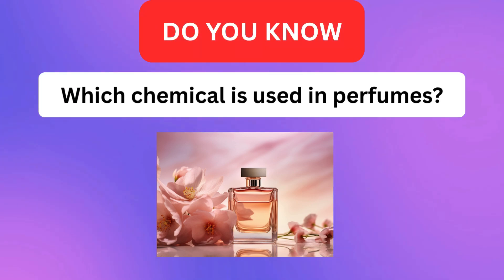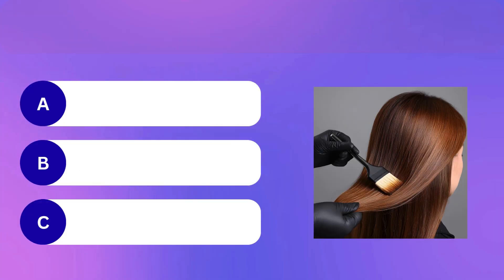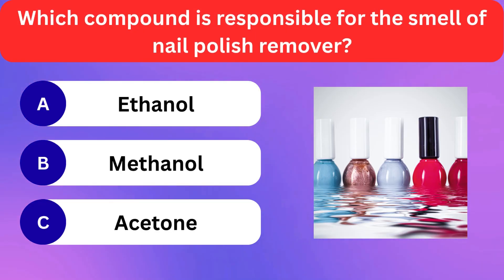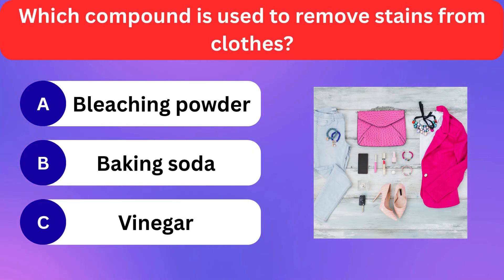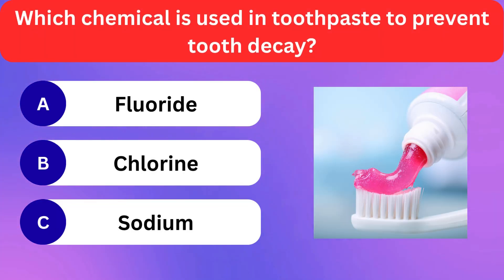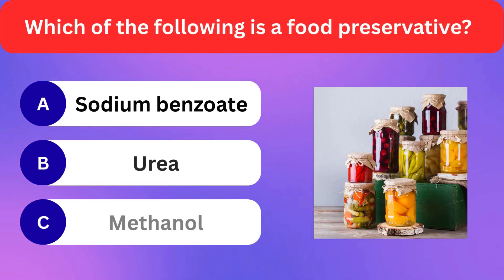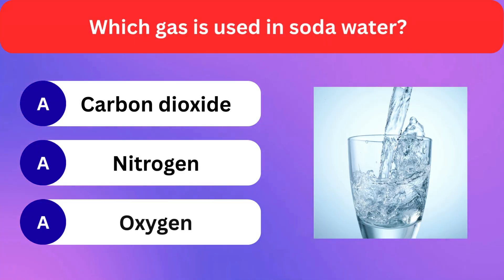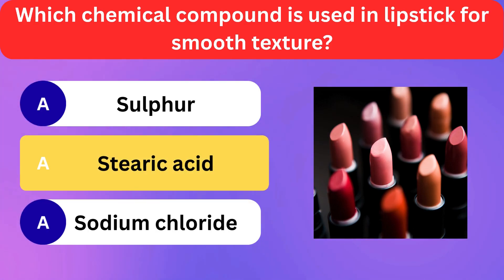Chemistry MCQ Quiz | General Knowledge Questions & Answers | Competitive Exam Preparation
Chemistry MCQ Quiz | General Knowledge Questions & Answers | Competitive Exam Preparation 2025

In this video, you’ll learn the most important Chemistry in Everyday Life MCQs that appear in UPSC, SSC, PSC, Railway, Defence, and other competitive exams.
We cover real-life chemistry questions like preservatives, medicines, detergents, acids, and more — explained in a clear and simple way.

📘 Topics Covered:
✅ Chemistry in everyday life
✅ Common chemicals and their uses
✅ Medicines and household compounds
✅ Food preservatives and cleansing agents

📚 Perfect For:
Students preparing for UPSC, SSC, PSC, Banking, NDA, CDS, State Exams, and School Quizzes.